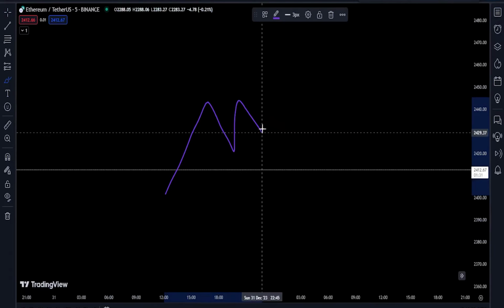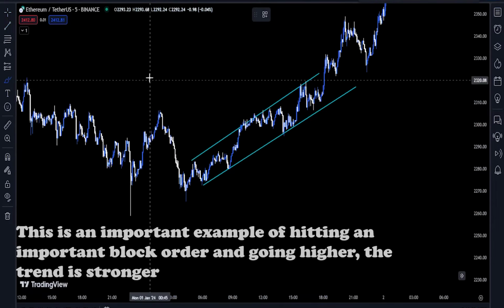CRYPTO Scalping Strategy Smart Enter Mystery -- full guide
In this strategy, for each optimized entry, you can get a better entry. This time, you can have accurate positions by entering with confidence, and the latest topics will be discussed in the next part.